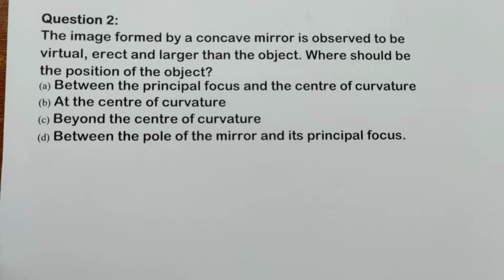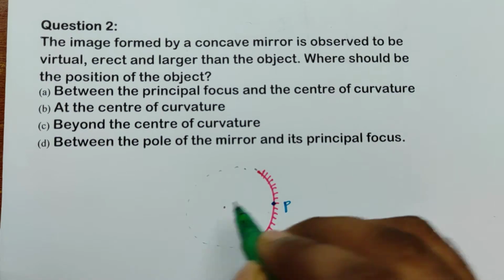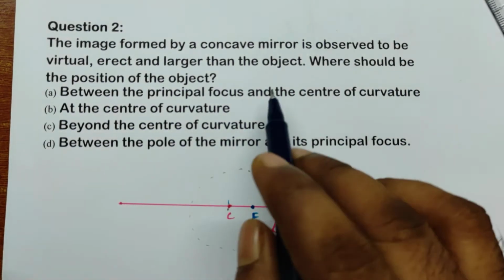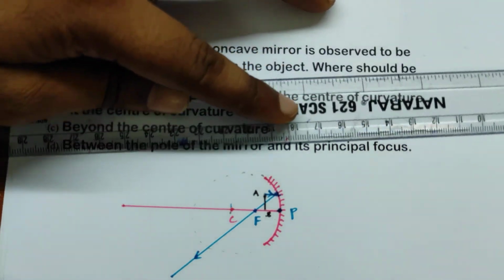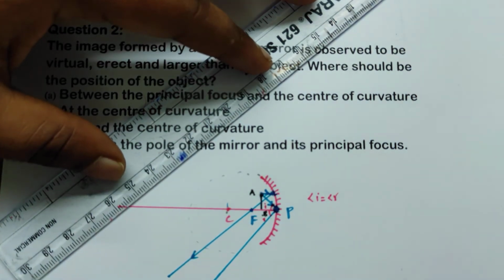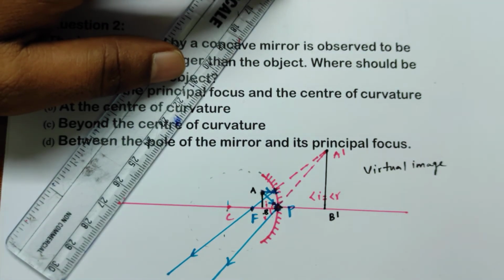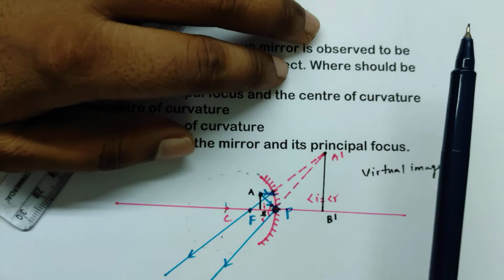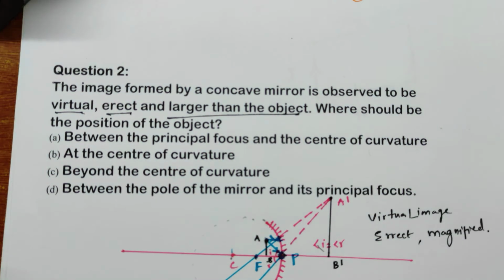image formed by a concave mirror is observed to be virtual, erect and larger than the objecct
The image formed by a concave mirror is observed to be virtual, erect and larger than the object. Where should be the position of the object?
(a) Between the principal focus and the centre of curvature
(b) At the centre of curvature
(d) Between the pole of the mirror and its principal

LIGHT | EXERCISE QUESTION | CBSE | CLASS-10 | QUESTION  NUMBER -2 |